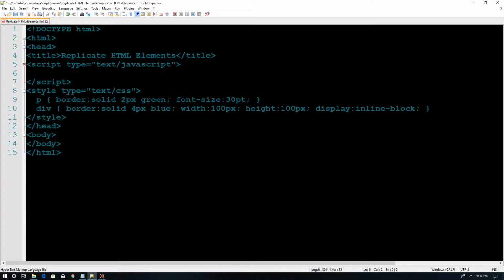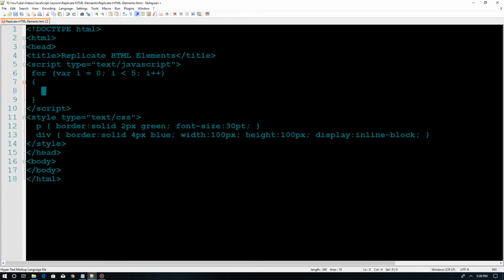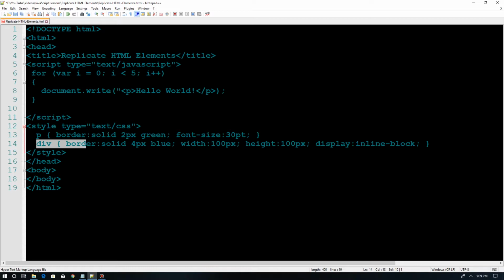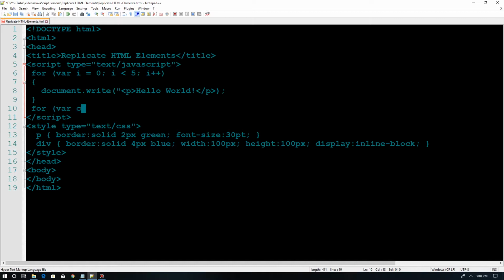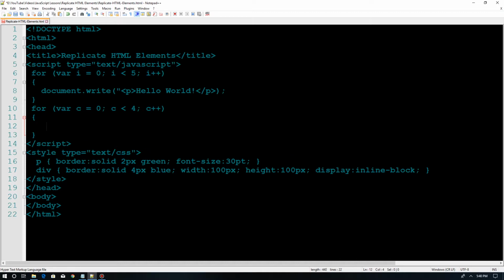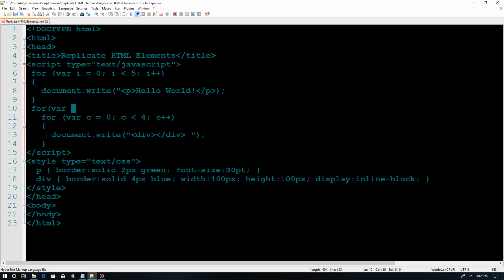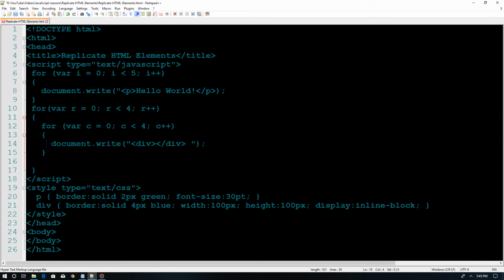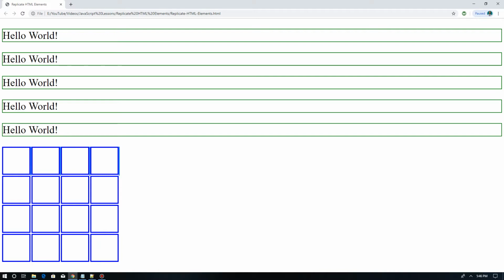JavaScript: Replicate Any Number of HTML Elements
This is a JavaScript tutorial (level 2 in the playlist) about replicating HTML Elements.